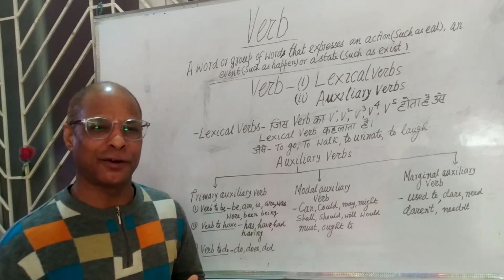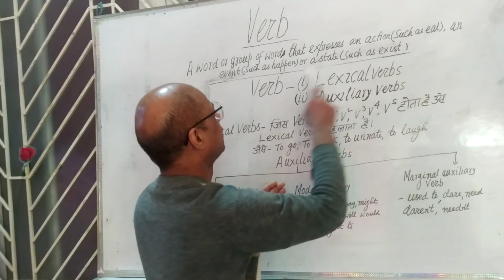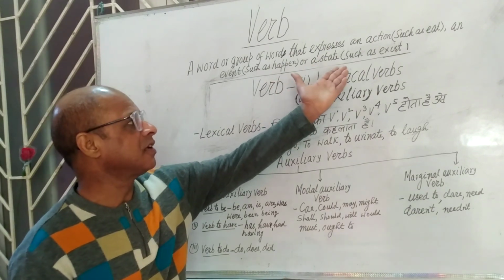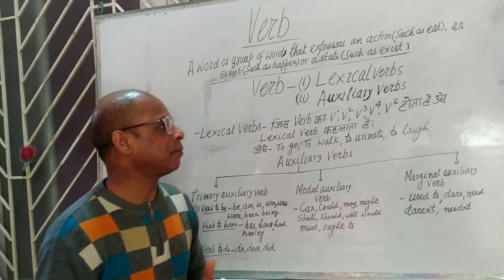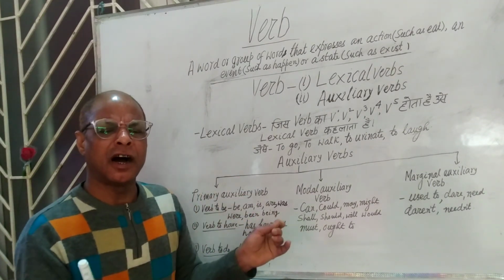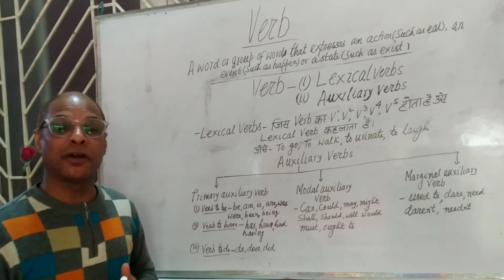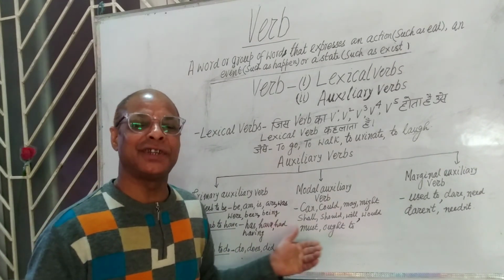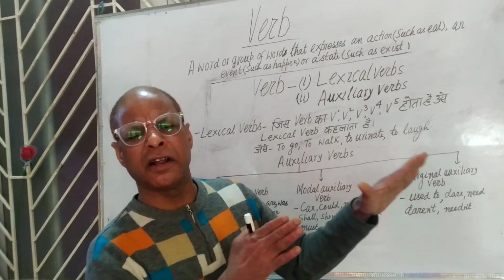concept of verb ,part of speech (part-9)